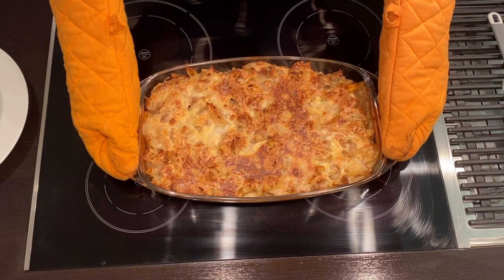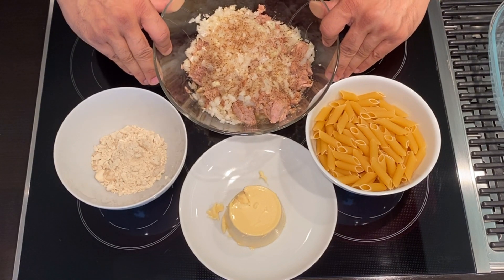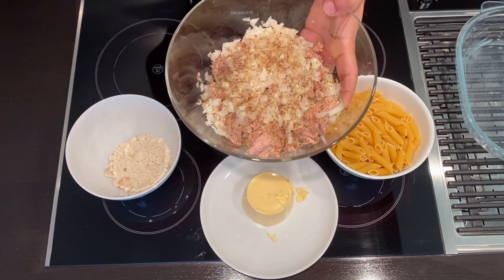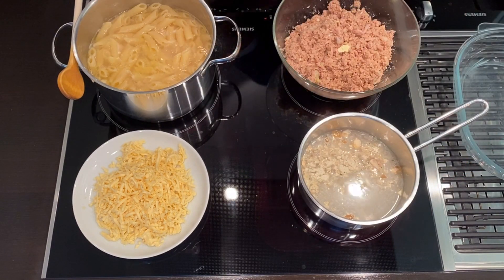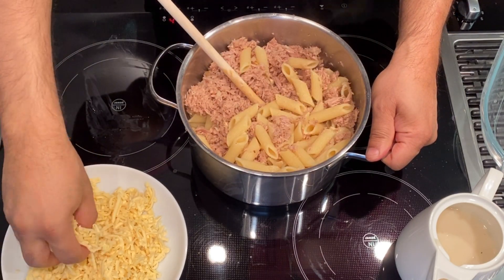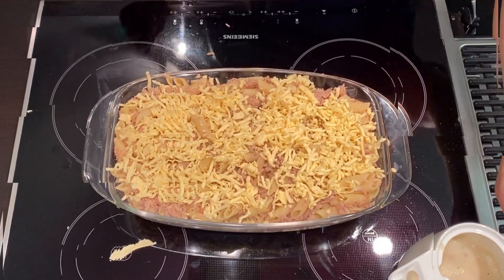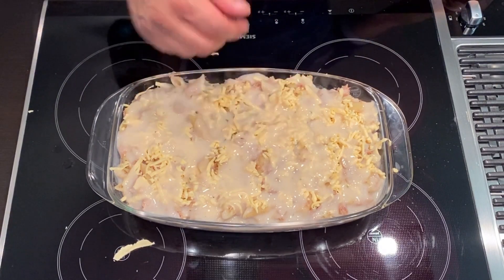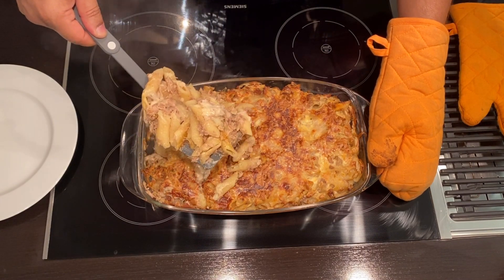My Super Duper Famous Pasta with Tuna Baked in the Oven. اكسبلور#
- Tuna with oil 185grams X 5 cans = 900 grams.
- Onion, Garlic, Salt, Pepper, Yemeni spices, or any other spices you like.
- Cheddar Cheese.
- 500 grams of Penne Pasta

‏عيدكم مبارك تقبل الله صيامكم وصلاتكم وطاعتكم والله يجمعنا رمضان القادم إن شاء الله

Raafat